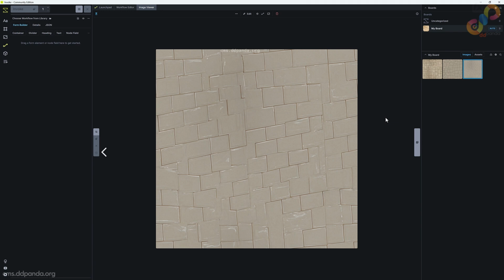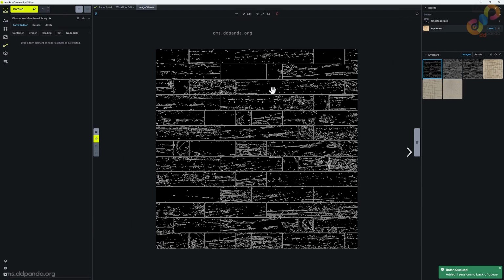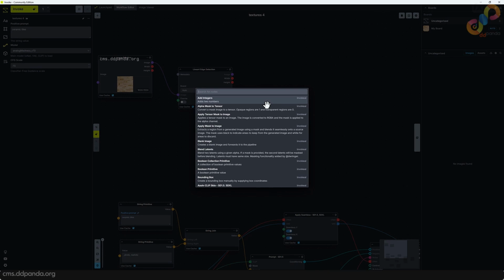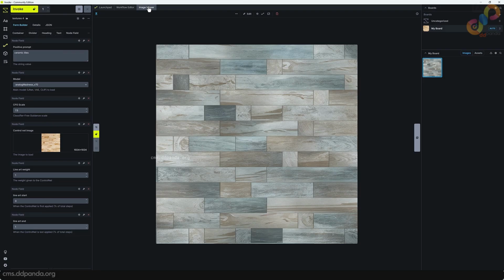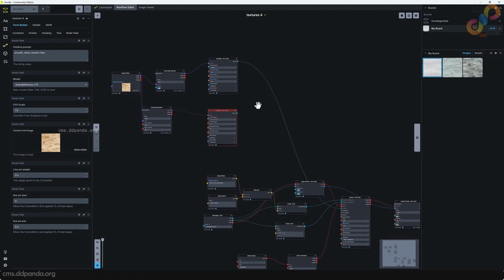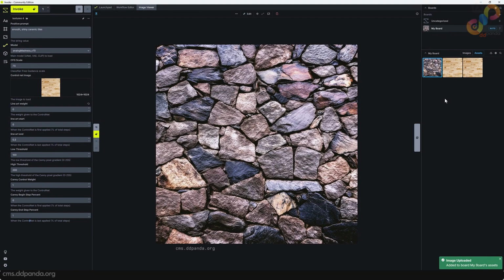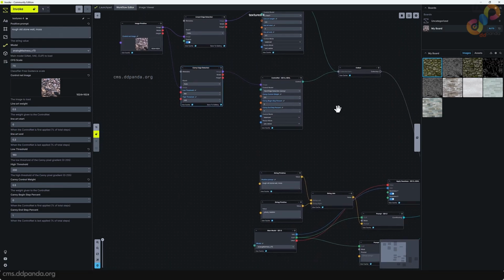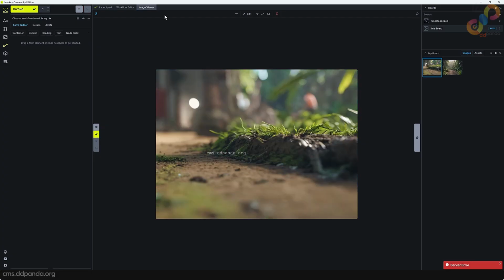Class 4 Seamless Textures Tool Part 2